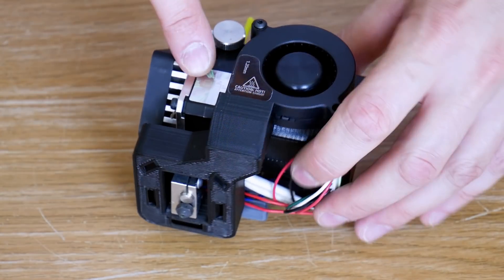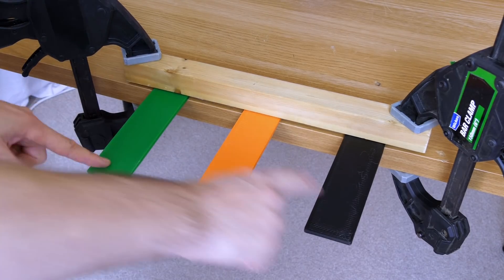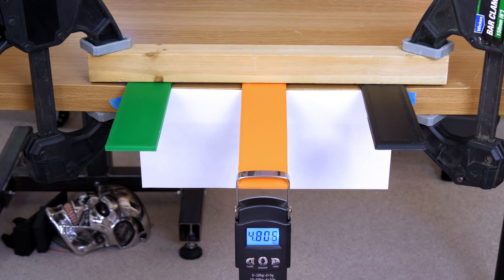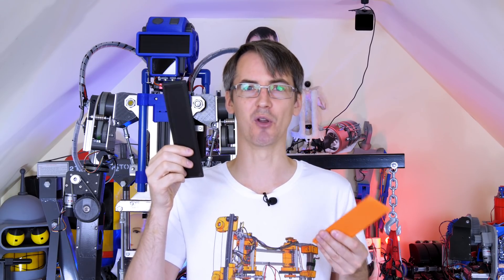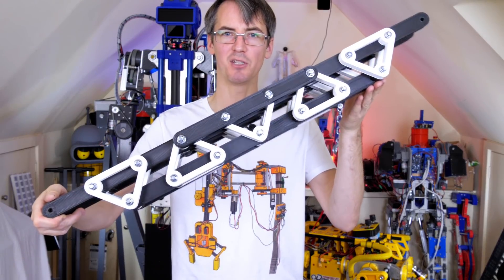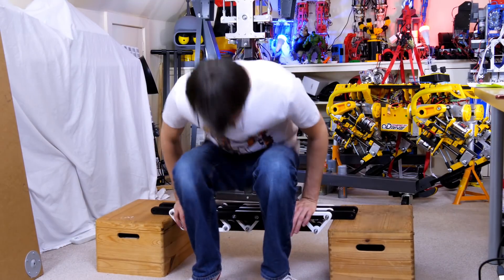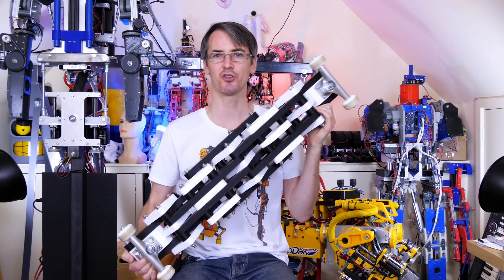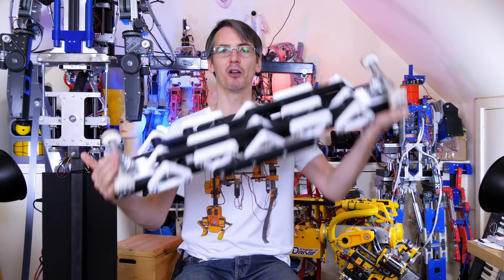I MADE IT I SKATE IT - 3D Printed Carbon Fiber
I decided to do some testing on Carbon Fiber reinforced 3D printing materials, and ended up making a skateboard with a very interesting structure. I'm using the Lulzbot HS1.2+ 1.2mm hardened steel toolhead so the extrusions are really fat, and the parts are really tough. The filament is MatterHackers Pro Series carbon fiber reinforced PLA.

Check out CNC kitchen for more info on how extrusion width affects toughness of the parts

HARDWARE/SOFTWARE

XROBOTS